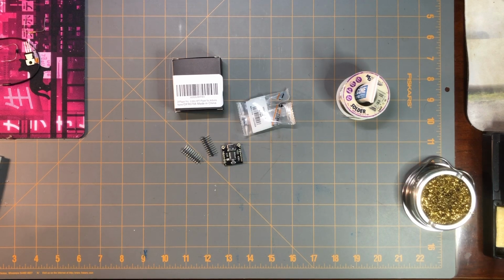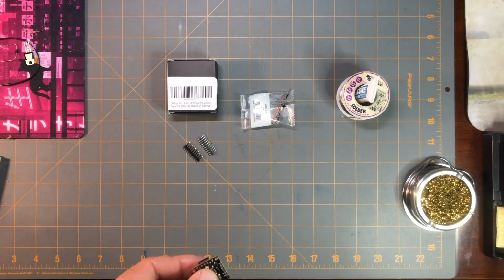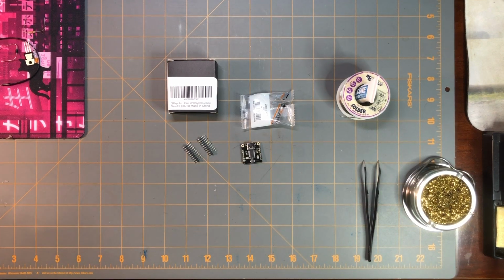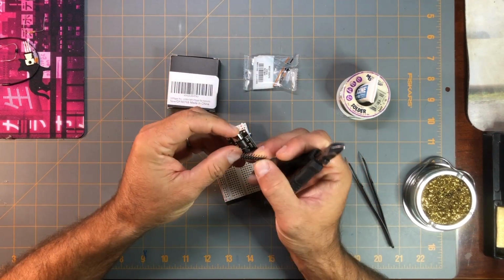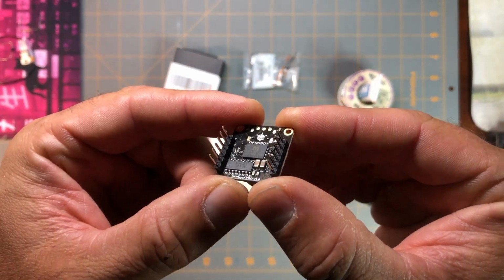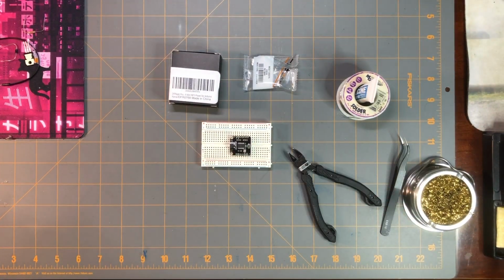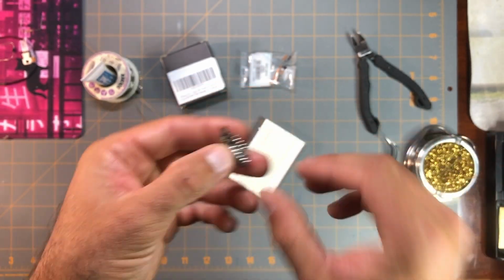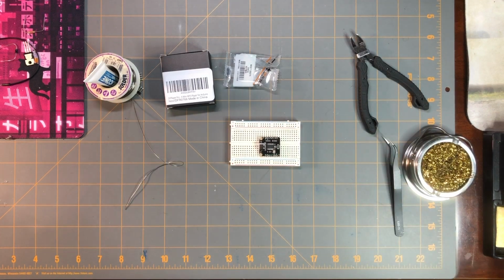Trick to Soldering Header Pins to a PCB Module Board (DFPlayer Pro Mini MP3 Player)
In this video you'll learn a trick-of-the-trade and gain knowledge of a way to solder header pins to a PCB module board easily and quickly. Here, we're using a DFRobot DFPlayer Pro Mini MP3 Player module board to demonstrate a simple way to solder its header pins by using a breadboard to keep everything secure during the soldering process. By the end of this video you'll be confident in your ability to solder header pins quickly and almost perfectly for any PCB module on the market.

This is a supplemental video for our OwlBot build series. If you'd like to make your own OwlBot: The Bird Intimidator, click on the provided link to the playlist below:

Video for Our Website Page: "How to Make an OwlBot: The Bird Intimidator - Part 2: Making Sounds"

Chapters:
0:00 - 0:41 - The DFRobot DFPlayer Pro Mini MP3 Player
0:42 - 0:57 - Up Close View of the DFPlayer Pro
0:58 - 1:27 - The Header Pins
1:28 - 4:05 - The Trick
4:06 - 4:20 - Soldering the Pins
4:21 - 5:43 - The Final Result